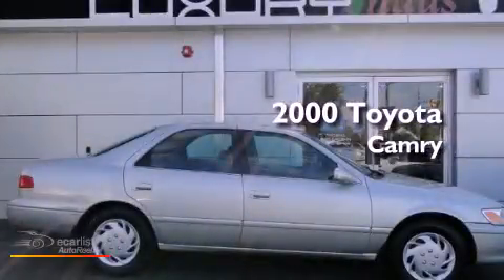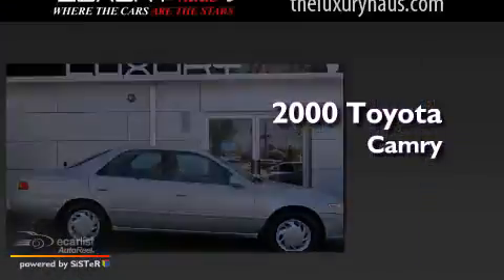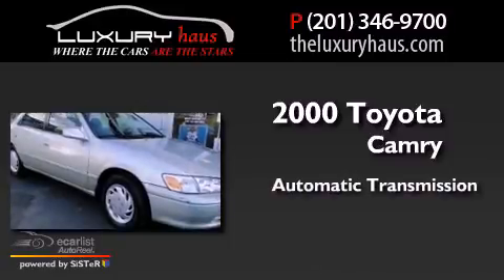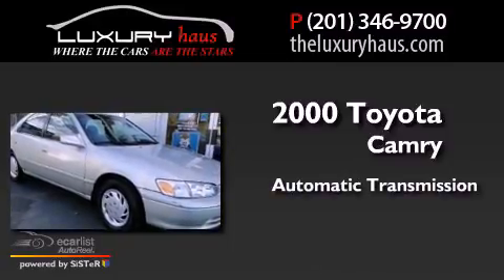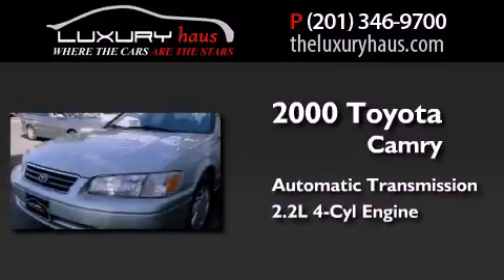Preowned 2000 Toyota Camry Leonia NJ 07657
Year : 2000
 Make : Toyota
 Model : Camry
 Engine : 2.2L twin-cam EFI 16-valve 4-cyl engine
 Trans . : Automatic
 Exterior : Silver
 Miles : 49,175
 Interior : Gray